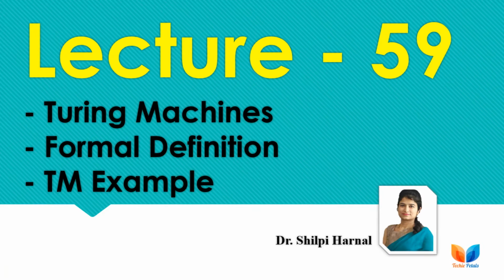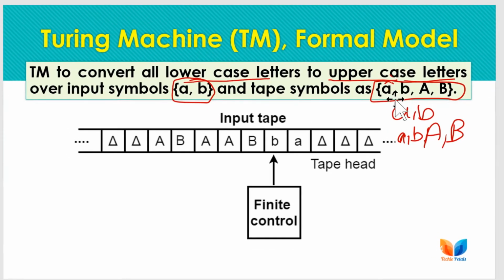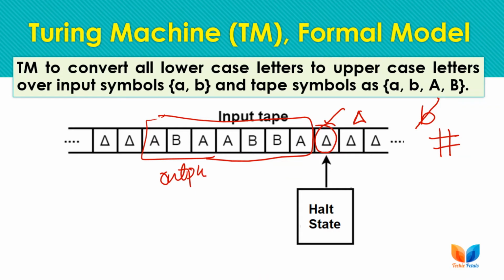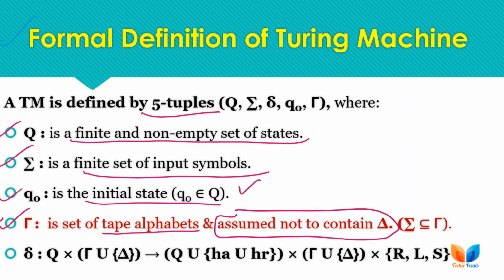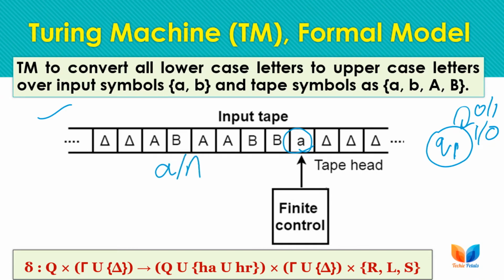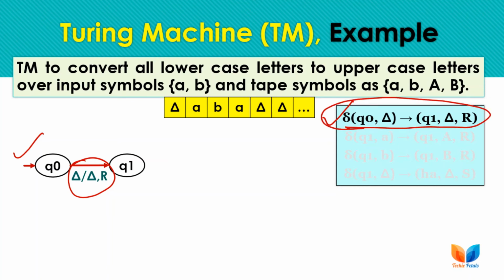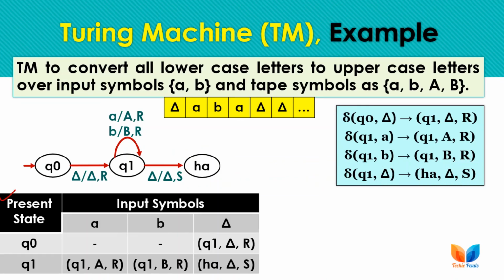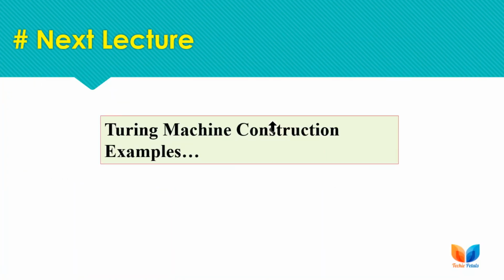Turing Machines | Turing Machine introduction | Turing Machine Example | Lecture-59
Turing Machines. Turing Machine introduction. Turing Machine definition. Turing Machine Example.
Turing Machine for type 0 languages. Turing Machine tuples. How Turing machine works. Turing Machine operations.